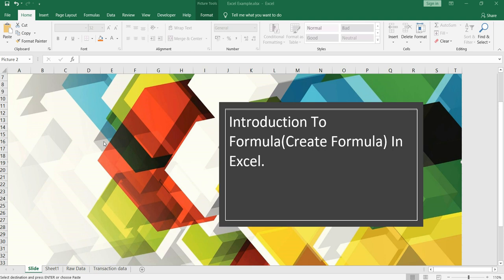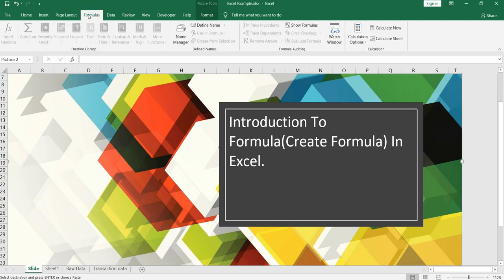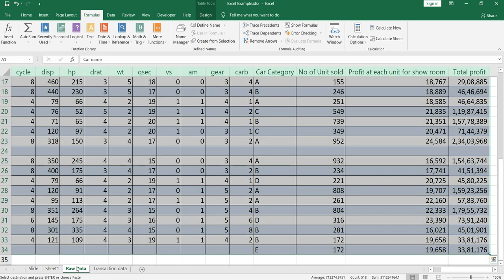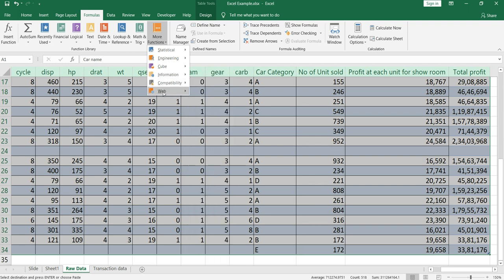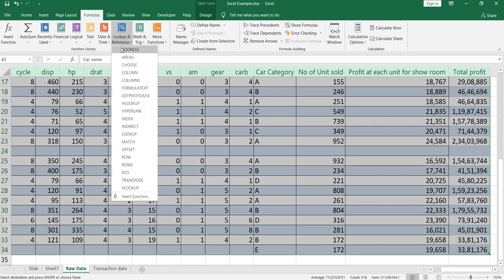Introduction To Formula In Excel|How to Create A Formula In Excel|Excel Formulas Explained in Detail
There are two basic ways to perform calculations in Excel: Formulas and Functions.

1. Formulas
In Excel, a formula is an expression that operates on values in a range of cells or a cell. For example, =A1+A2+A3, which finds the sum of the range of values from cell A1 to cell A3.

2. Functions
Functions are predefined formulas in Excel. They eliminate laborious manual entry of formulas while giving them human-friendly names. For example: =SUM(A1:A3). The function sums all the values from A1 to A3.